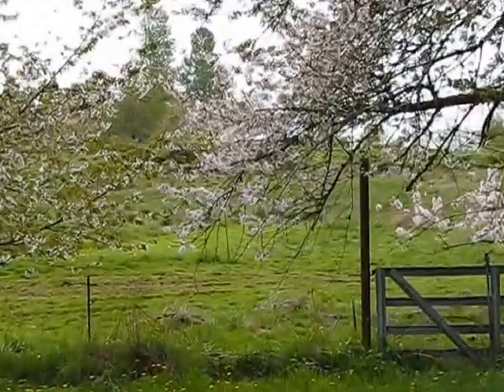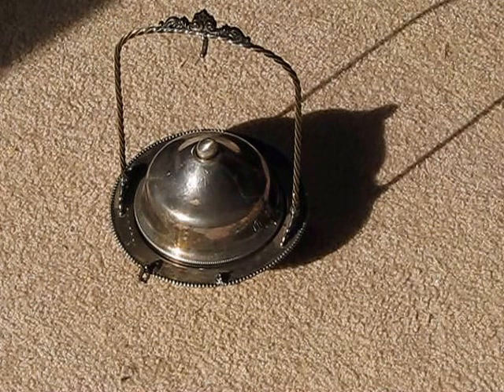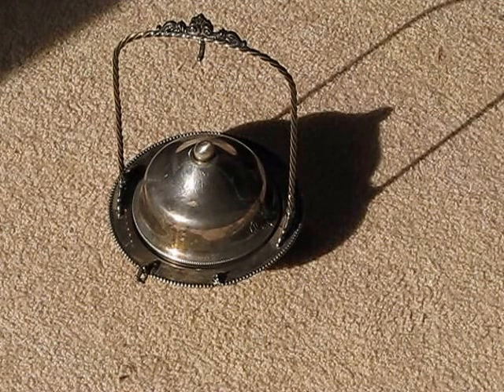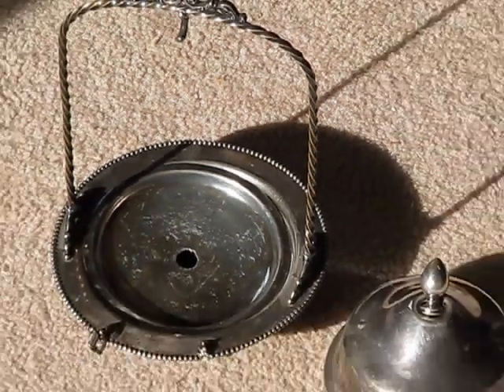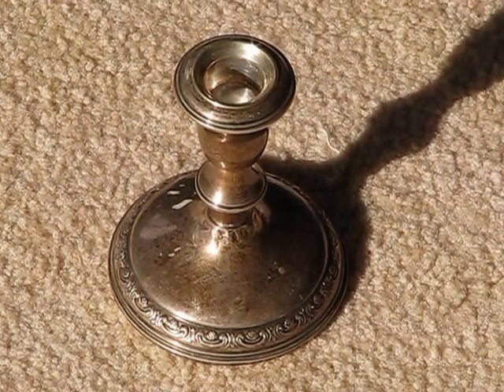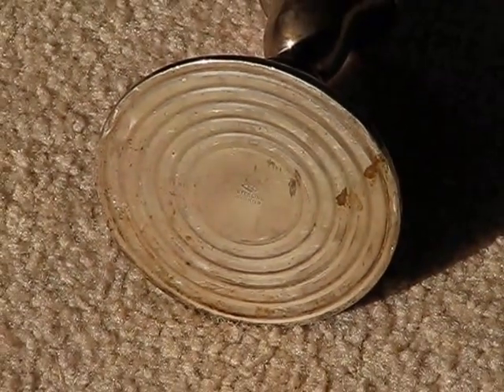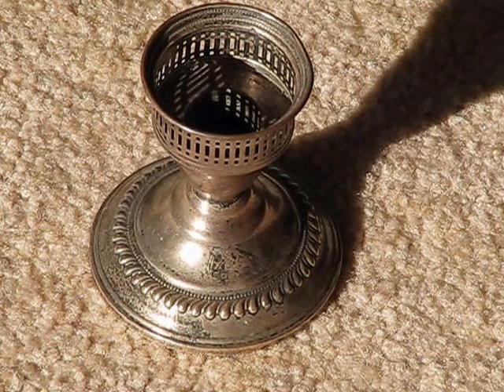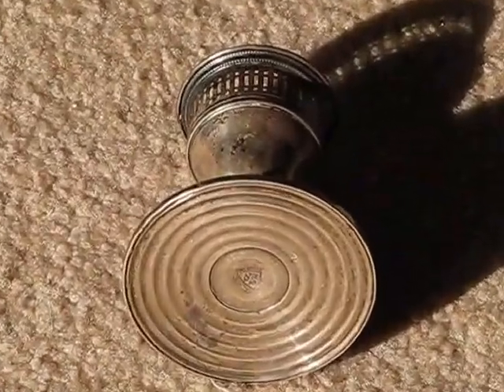Metal Detecting April 2016 Back at the Old Lumber Depot Part I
Antiques, silver, metal detecting, treasure